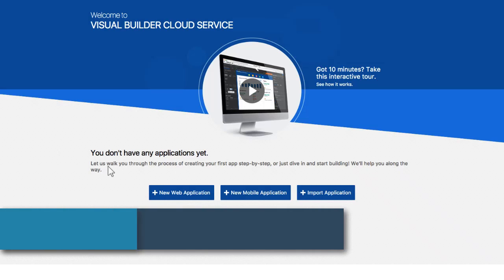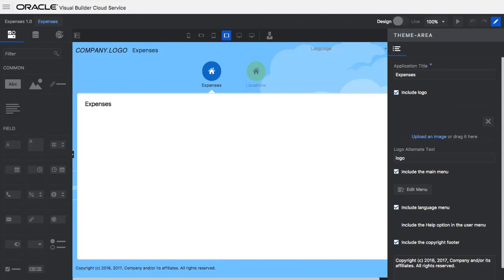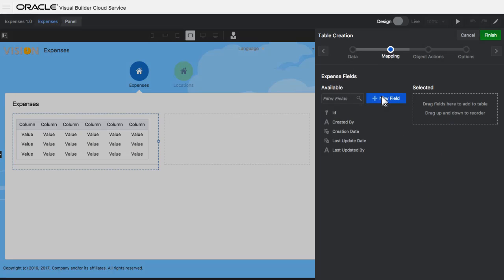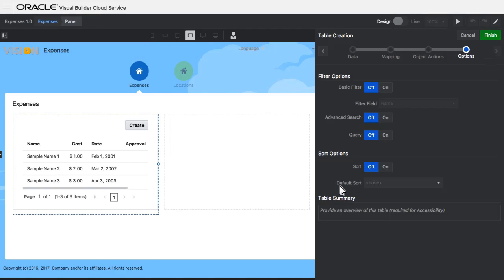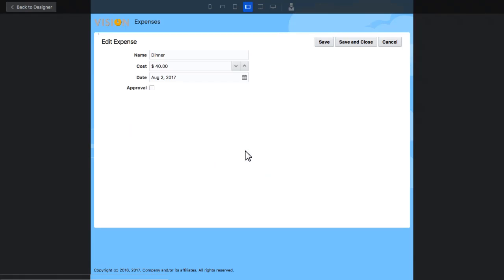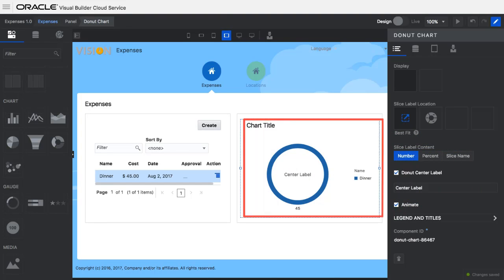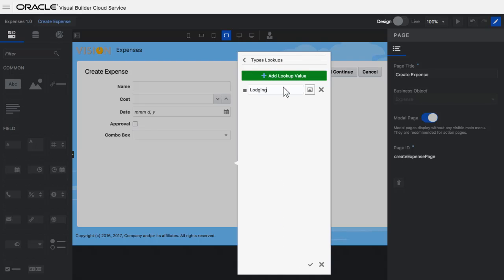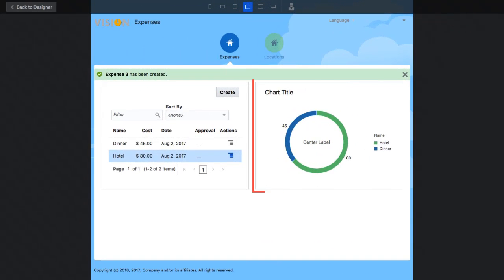Create Web Applications with Oracle Visual Builder